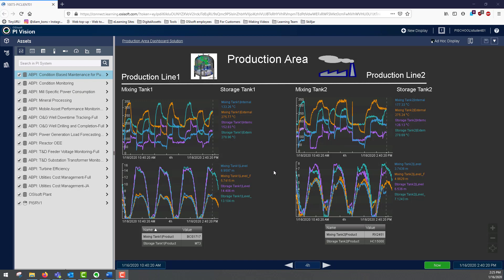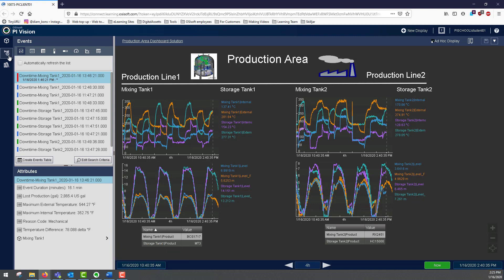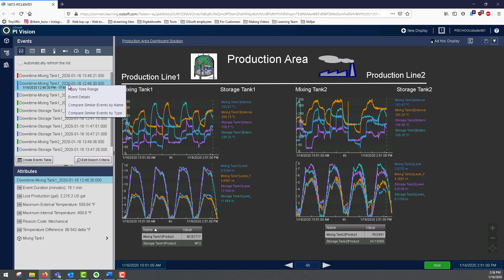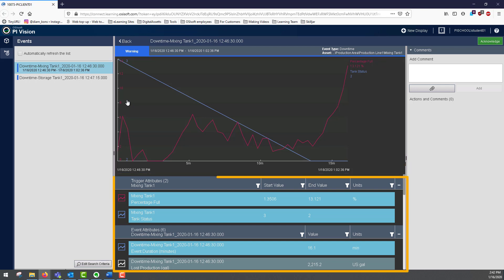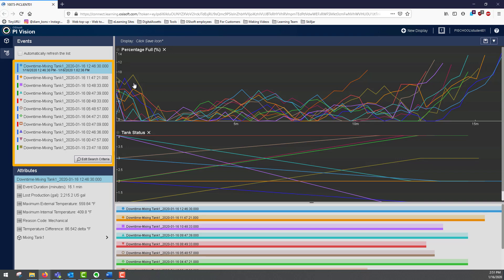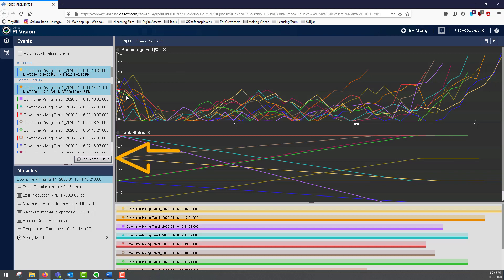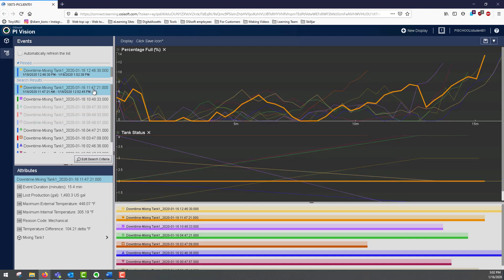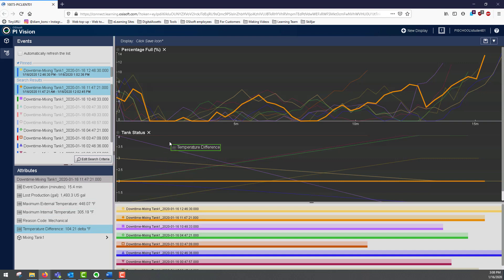PI Vision - View & Compare related Event Frames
In this video we'll see how to explore the details of an event frame and compare its attributes to the attributes of related event frames.